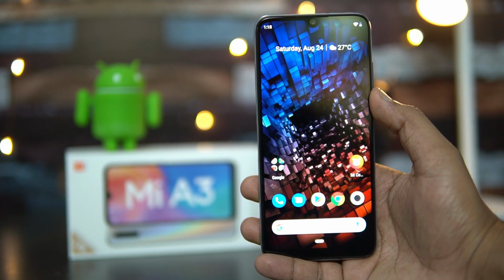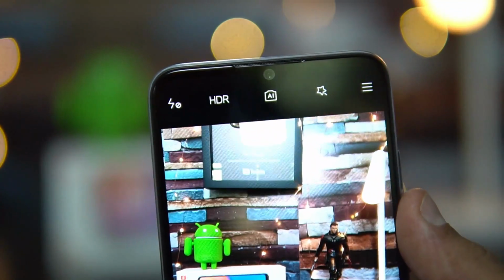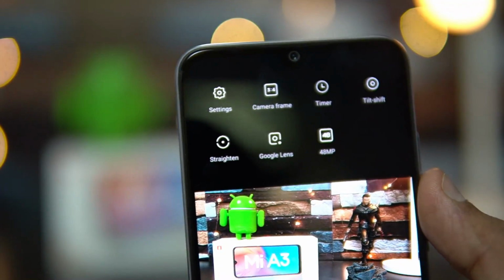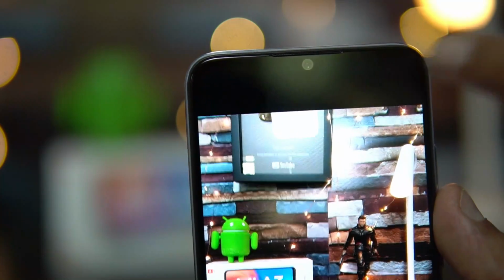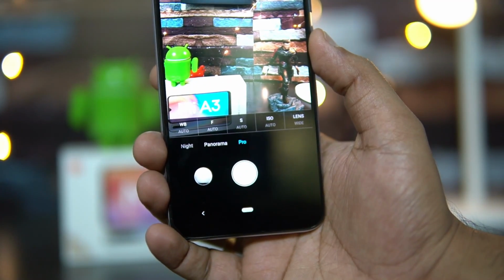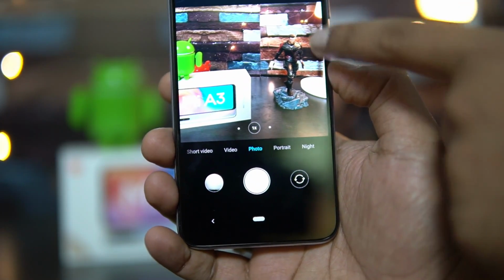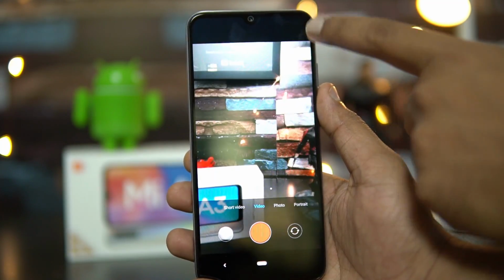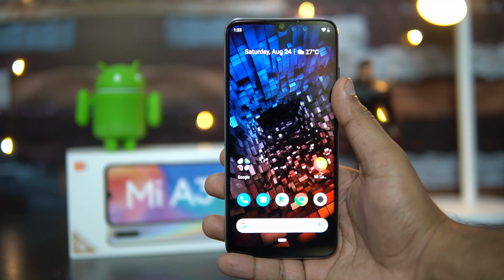Xiaomi Mi A3 Camera Tips and Tricks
Xiaomi Mi A3 comes with 48MP Sony IMX586 sensor and here is the camera tips and tricks to get the most of your device.